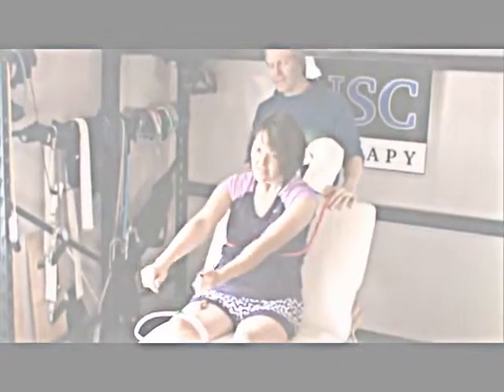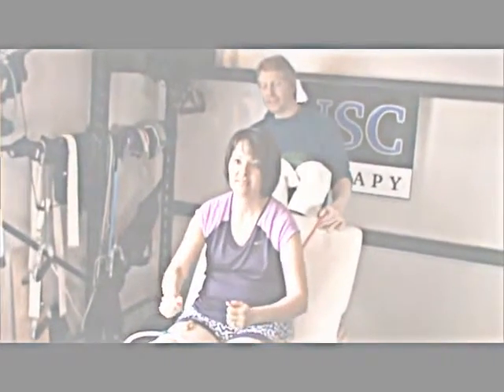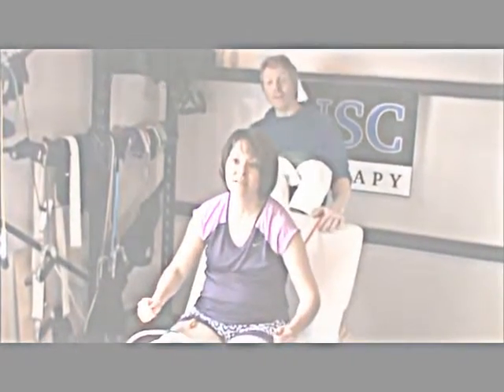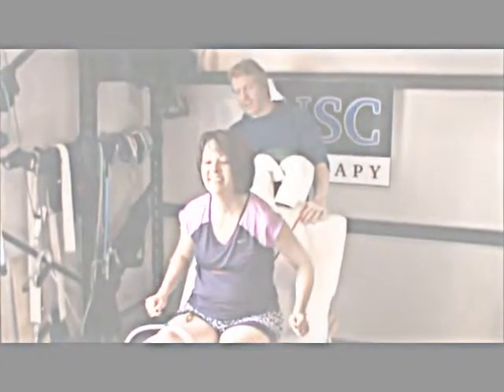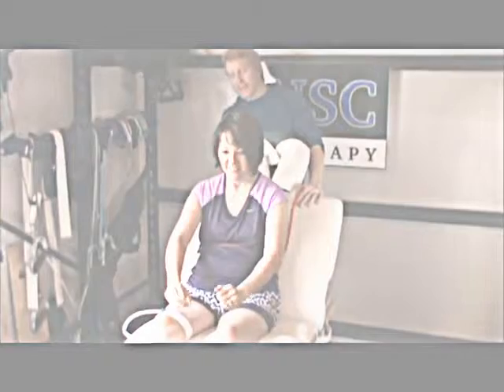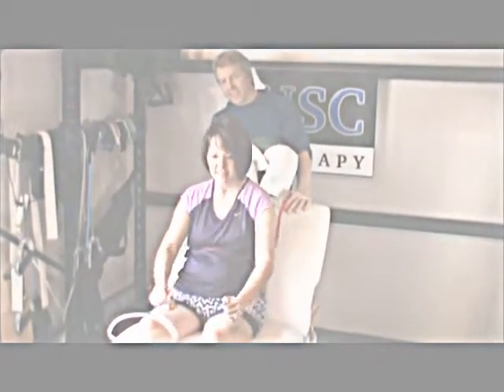Paralyzed Bride Rachelle Friedman Chapman's Baby by Surrogate Due Any Day Now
Her first child due any day now, Rachelle Friedman Chapman and husband Chris Chapman don't let their cell phones out of their sight.

"We're all just waiting for the phone to ring!" Rachelle, 29, tells PEOPLE. Rachelle, who became known as the "paralyzed bride" after a freak accident at her bachelorette party four years ago left her paralyzed from the neck down, revealed to PEOPLE last summer that she was expecting her first child through a surrogate. In January, Rachelle revealed to PEOPLE that, to her delight, the baby was a girl.

Rachelle and husband Chris, 33, chose to have a child through a surrogate after doctors told Rachelle that while she was physically able to have children, the medication she takes to control her blood pressure could make pregnancy very risky